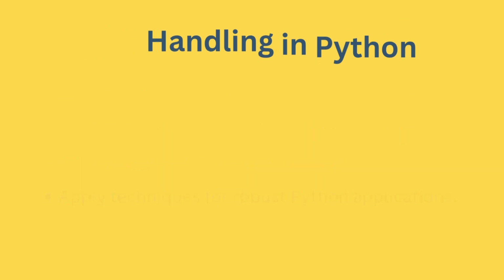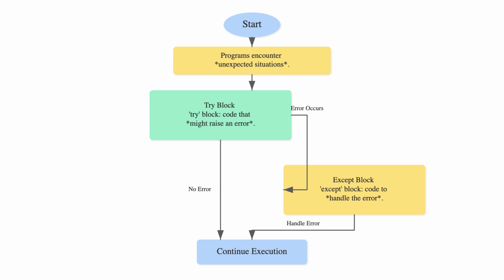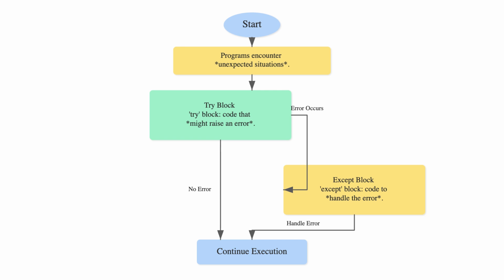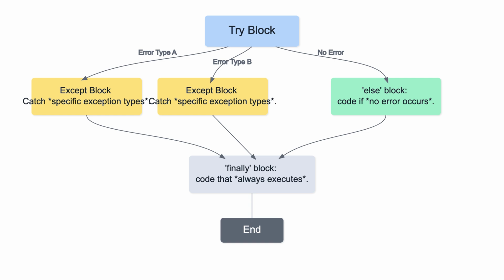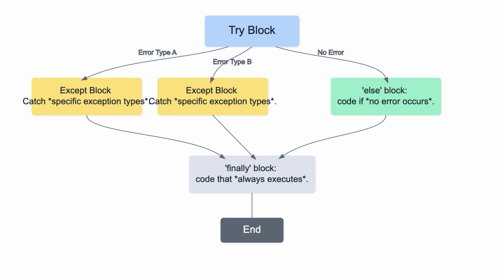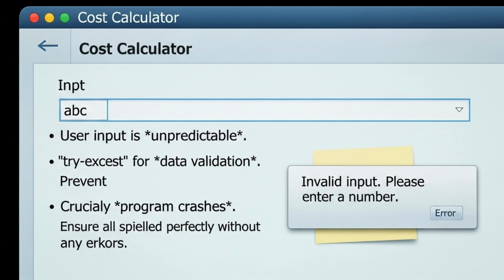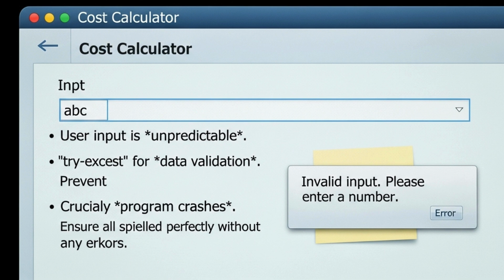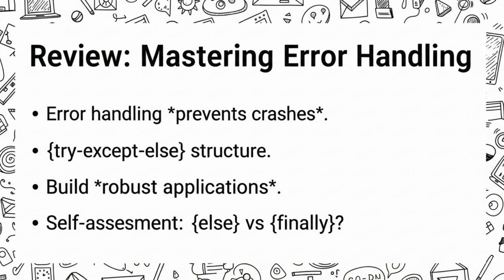Lesson 9 When Things Go Wrong: Python Error Handling Complete Guide | Try Except Blocks Exceptions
Master Python error handling and write crash-proof code! This comprehensive exception handling tutorial covers everything you need to know about try-except blocks, catching specific exceptions, using finally clauses, raising custom exceptions, and debugging Python programs. Perfect for Python beginners, intermediate developers, software engineering students, and anyone building production-ready applications. Learn how to handle common errors like ValueError, TypeError, ZeroDivisionError, FileNotFoundError, and more. Discover how to gracefully manage runtime errors, prevent program crashes, provide user-friendly error messages, and implement proper exception handling that professional developers use at top tech companies!

In this Python error handling tutorial, you'll discover how to use try-except-else-finally blocks for comprehensive exception management, catch multiple exceptions with different handlers, access exception details with the 'as' keyword, understand the difference between syntax errors and runtime exceptions, and raise exceptions using the raise statement. Learn best practices including catching specific exceptions instead of generic ones, using else blocks for code that runs only when no errors occur, implementing finally blocks for cleanup operations (closing files, releasing resources), creating custom exception classes for application-specific errors, and avoiding bare except clauses that can hide bugs. Includes practical examples like validating user input, handling file operations safely, managing API errors, processing data without crashes, implementing retry logic, and building robust applications. We also cover debugging techniques, reading stack traces, using Python's built-in exceptions hierarchy, and when to use assertions vs exceptions.

Drop your questions in the COMMENTS about try-except blocks, exception handling, debugging, or any coding challenges. Check out our complete Python Programming series covering file handling, OOP, data structures, web development, and building real-world projects! Download free Python exception handling cheat sheets, error handling templates, and debugging guides below! Write production-ready Python code in 2025.